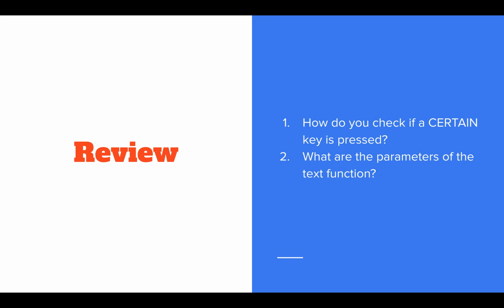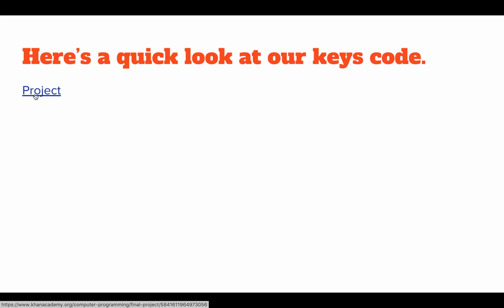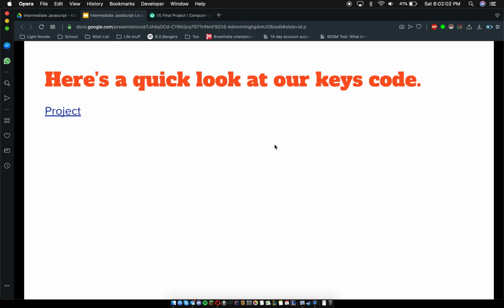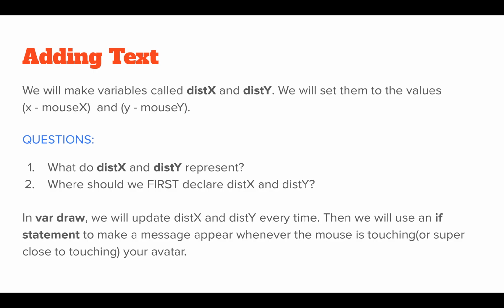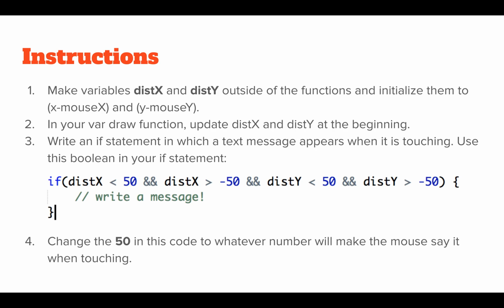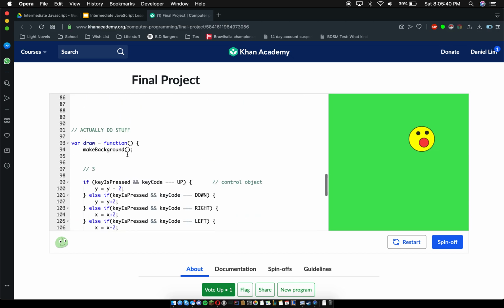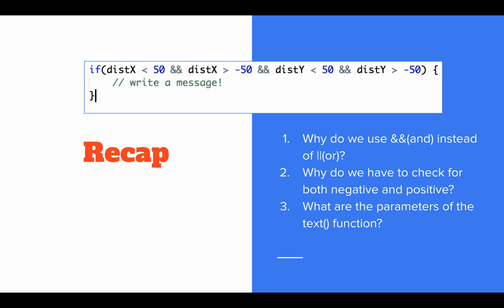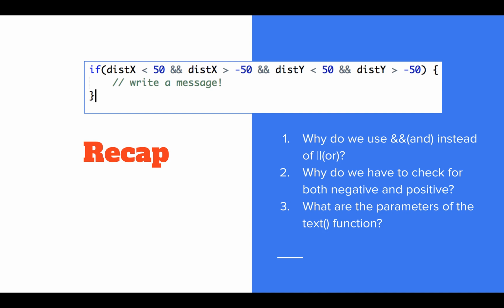Intermediate Java Lesson 6